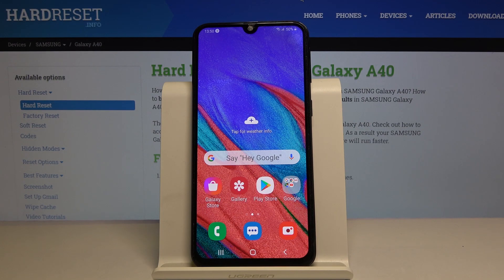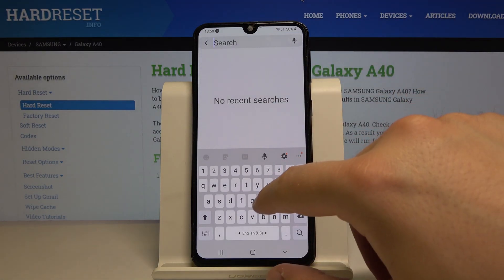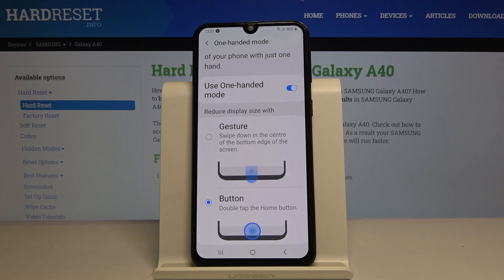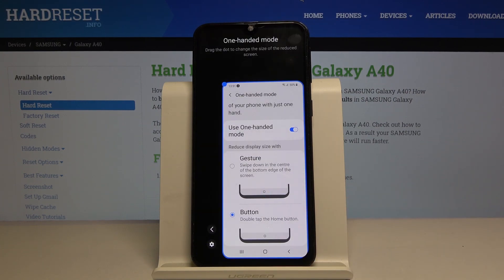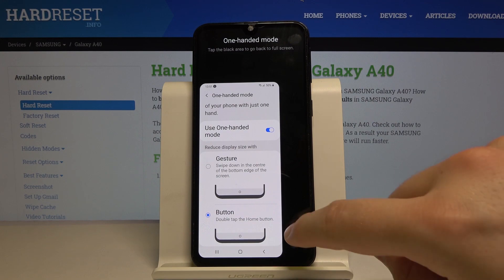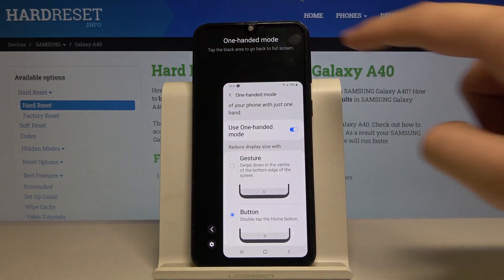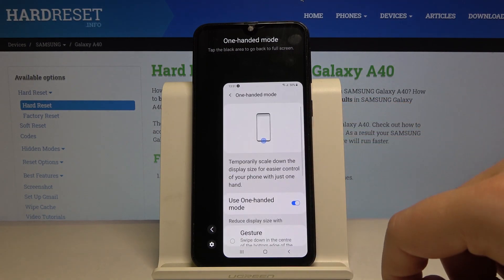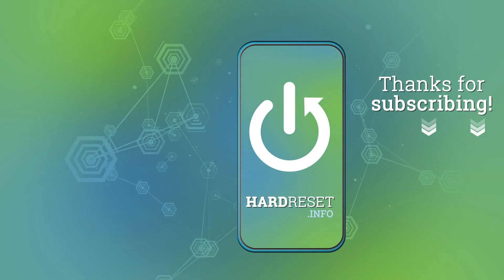How to Enable One Hand Mode in SAMSUNG Galaxy A40 – One-handed Feature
Learn more info about SAMSUNG Galaxy A40:
If you would like to use your SAMSUNG Galaxy A40 with one hand, stay with us. In the tutorial above, we'd like to show you how you can easily reduce the screen of your SAMSUNG device. Enter the phone settings, then the screen settings, and make the screen scaled and moved to one of the corners, which will allow you to use it with only one hand. Let's follow all the steps presented and turn on one-hand mode!

How to enable one handed mode in SAMSUNG Galaxy A40? How to allow screen easy usage in SAMSUNG Galaxy A40? How to start using SAMSUNG Galaxy A40 by one hand? How to allow one handed mode in SAMSUNG Galaxy A40? How open the one-handed mode in SAMSUNG Galaxy A40? How to use SAMSUNG Galaxy A40 easier by one hand?